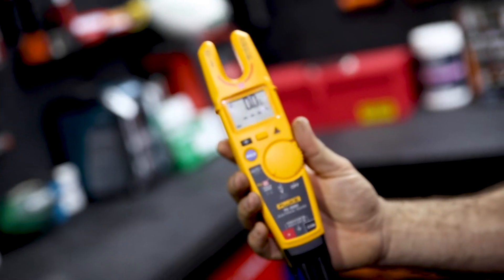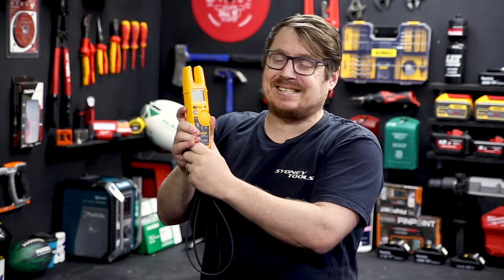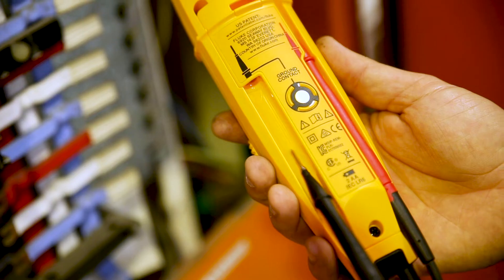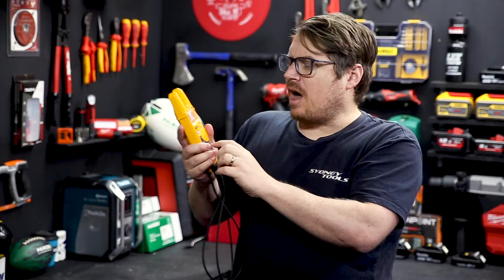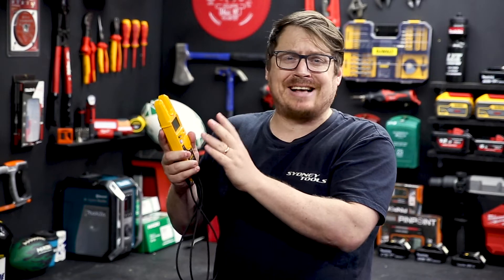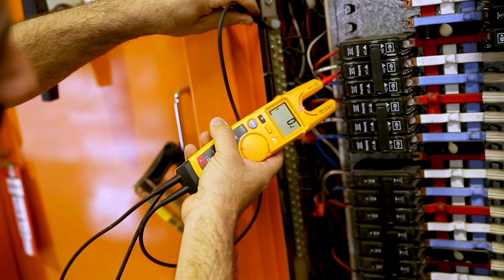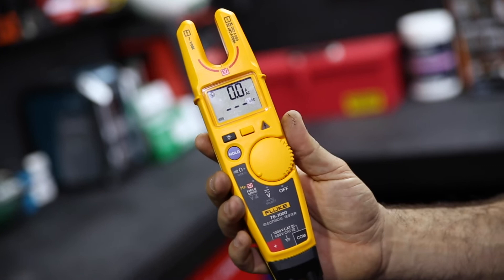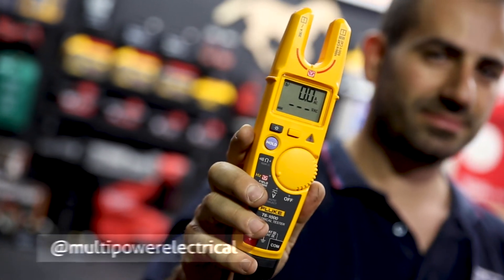FLUKE T6-1000 Electrical Tester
Measure voltage without test leads, faster, safer and smarter. Check out the Fluke T6-1000 Electrical Tester.